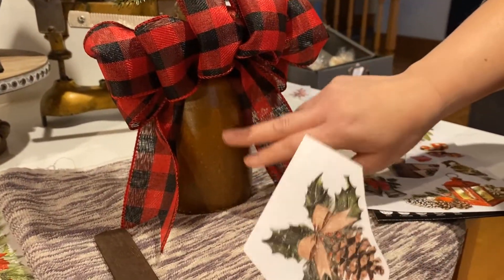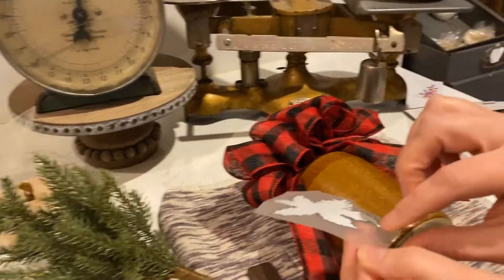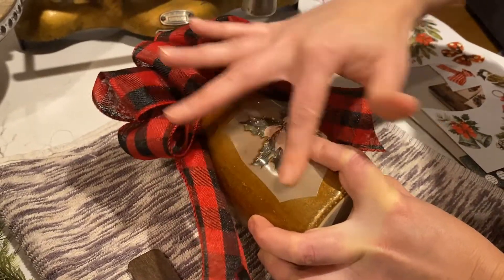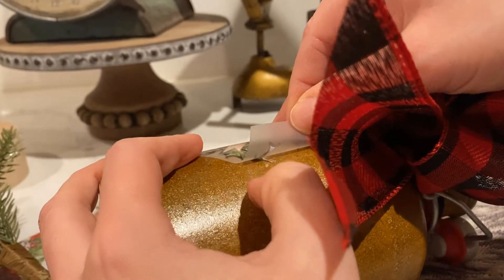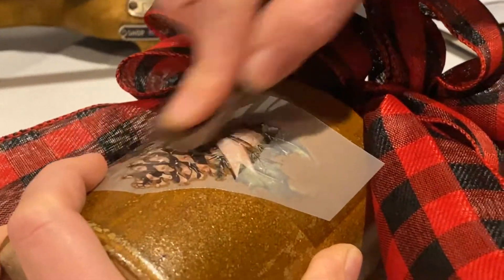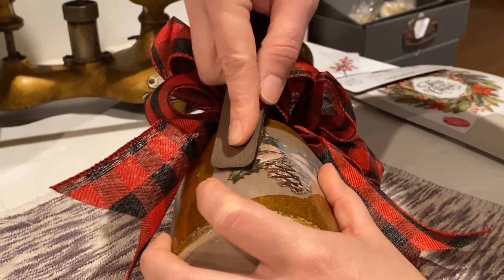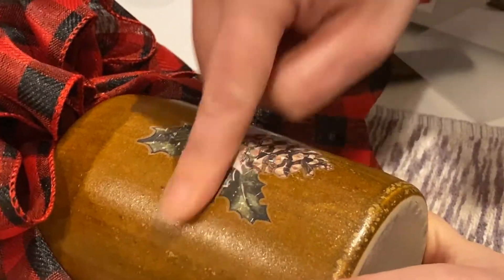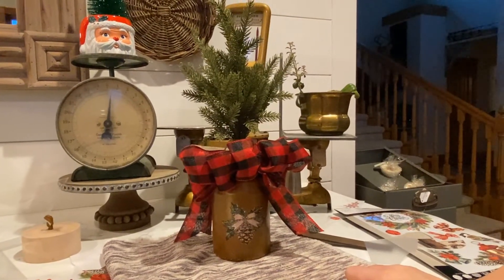How To Apply A Redesign With Prima Transfer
Learn how to quickly apply a Redesign with Prima Transfer.  You can add transfers to your home décor and furniture using this simple method.
For all other products including Fusion Mineral Paint, Milk Paint, Redesign with Prima, Polyvine and More